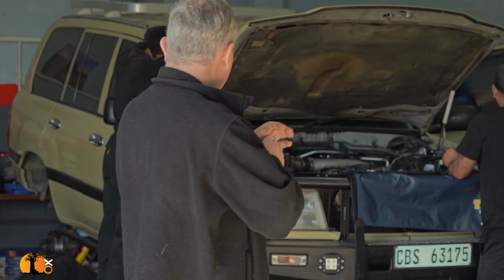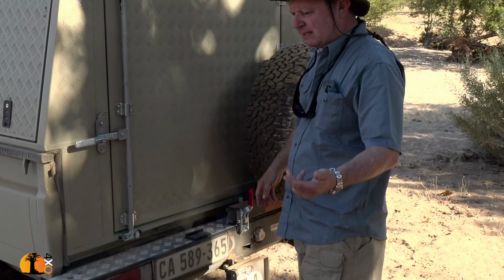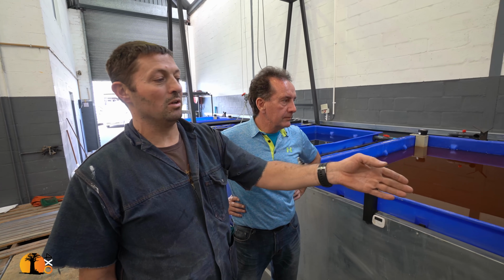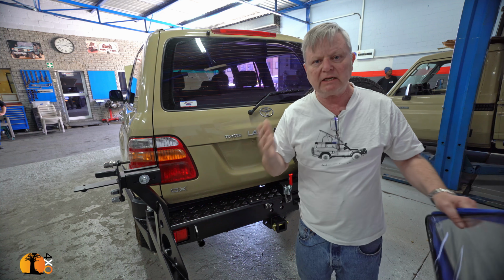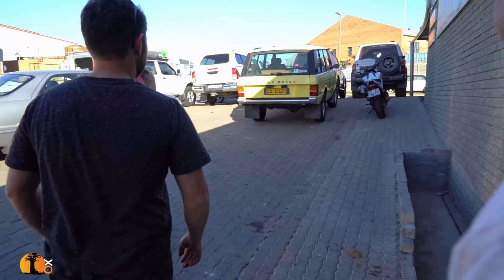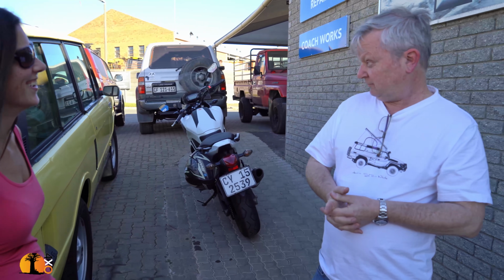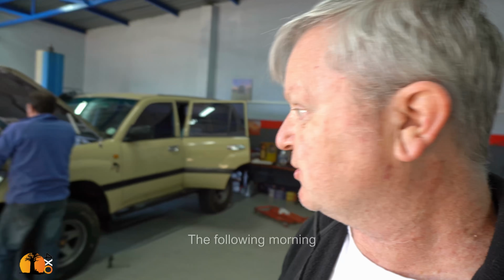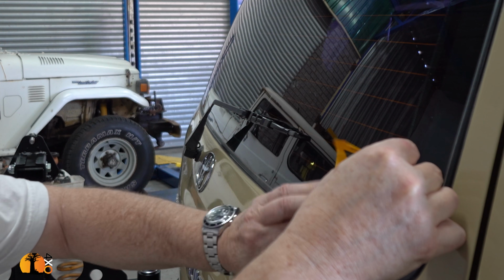Rear Bumper & Meet and Greet. 20-Year-Old Land Cruiser Restoration, part-13.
We add the GobiX rear bumper and wheel carriers. These are the final bits done in preparation for my 1600 mile drive up country. Then a meet & greet in Cape Town, South Africa.

4xOverland is one of the world's largest global adventure motoring channels. It is hosted by well known explorer and filmmaker, Andrew St Pierre White.